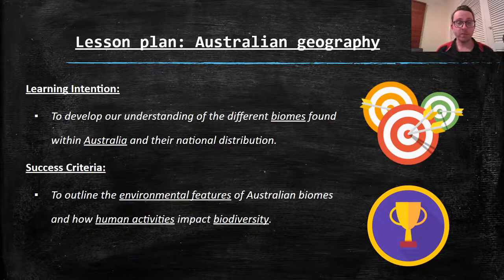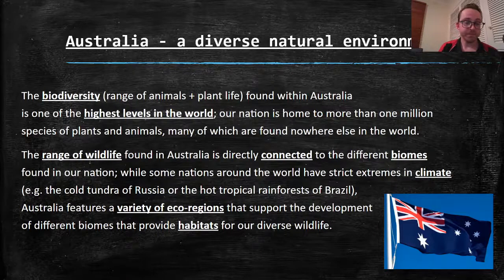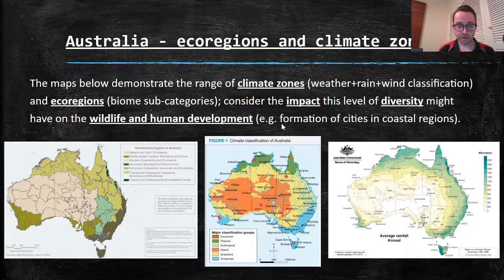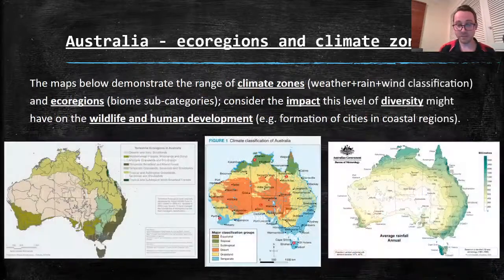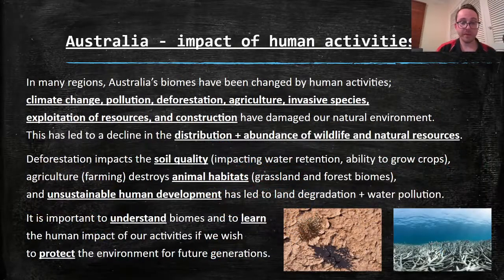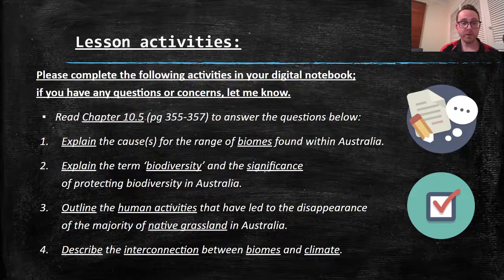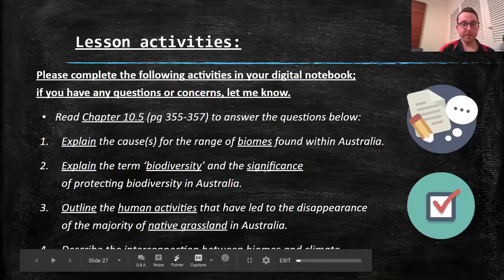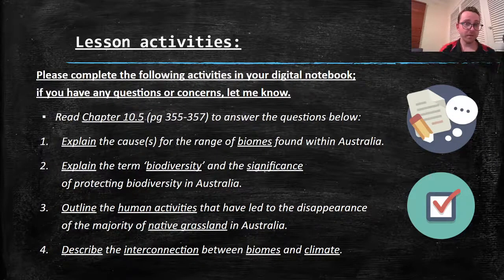13/10 - Yr 9 Humanities: 'Australian biomes'